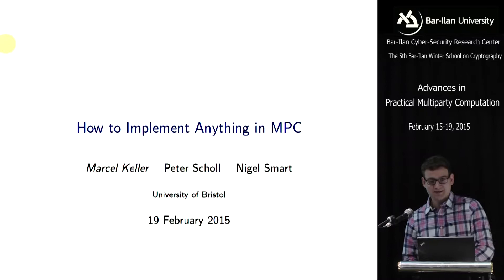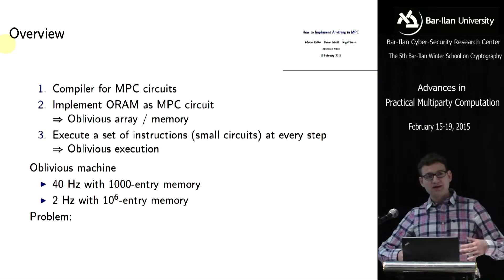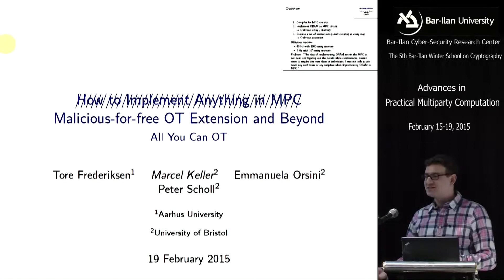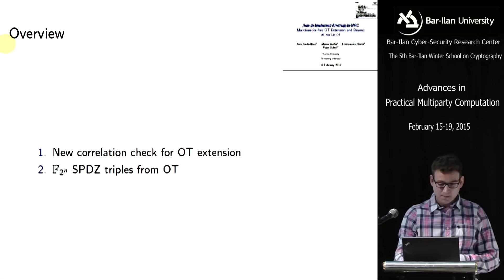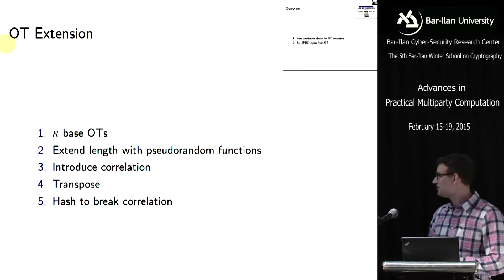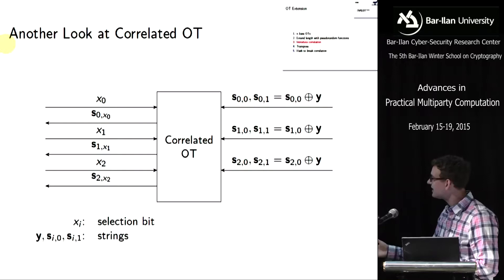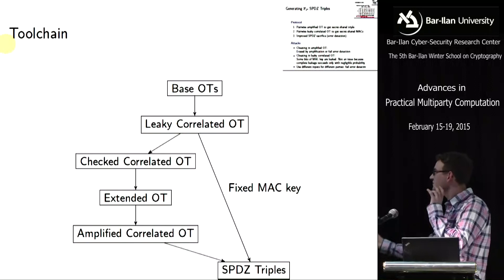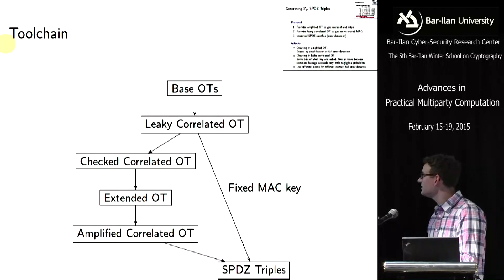How to Implement Anything in MPC - Dr. Marcel Keller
How to Implement Anything in MPC, a lecture given by Dr. Marcel Keller Of University of Bristol, during Bar-Ilan University's 5th Winter School: Advances in Practical Multiparty Computation, held at BIU in February, 2015.